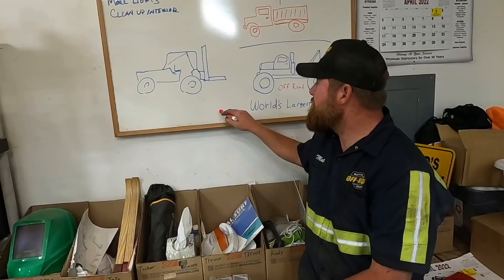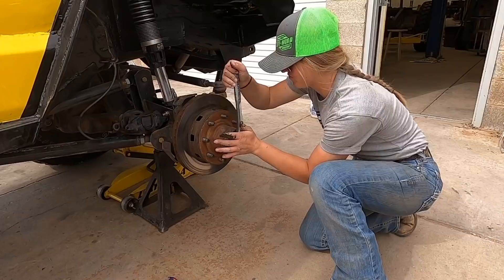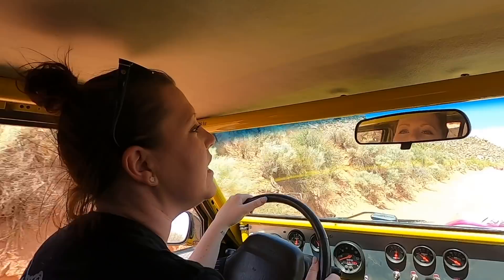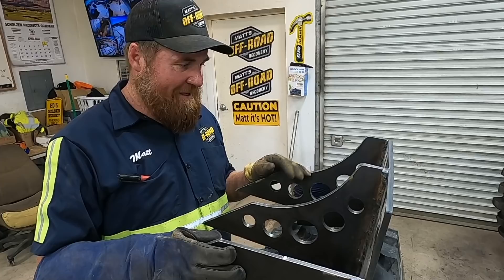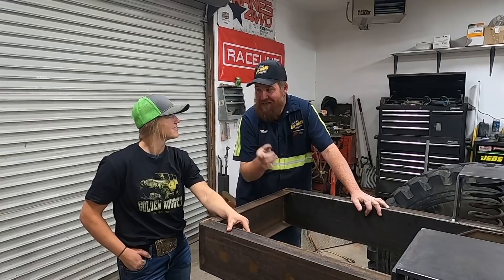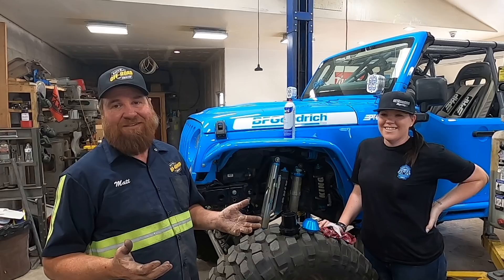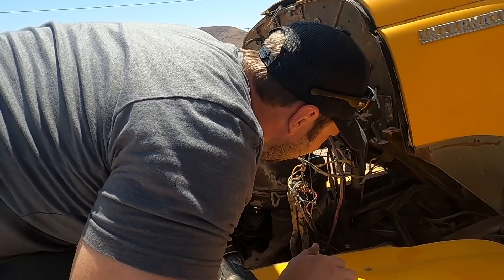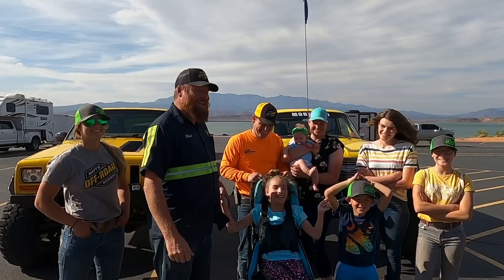World's Largest Off Road Wrecker Gets Some Springs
So I got a build project and the world's largest off road wrecker has springs!

This Might Be The MOST Stinky Job We've Had!